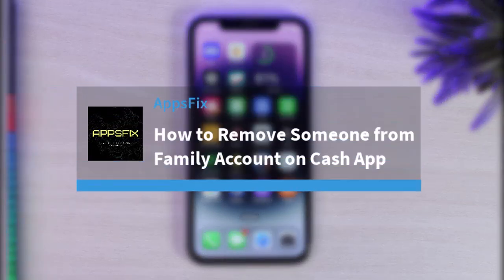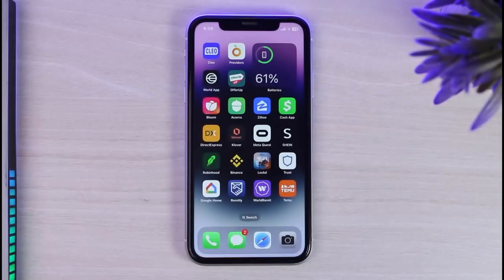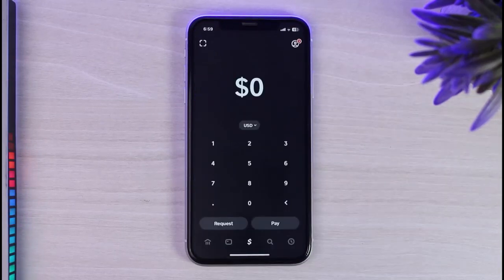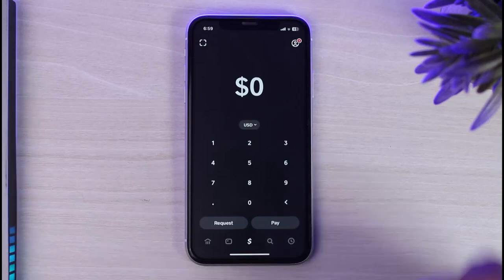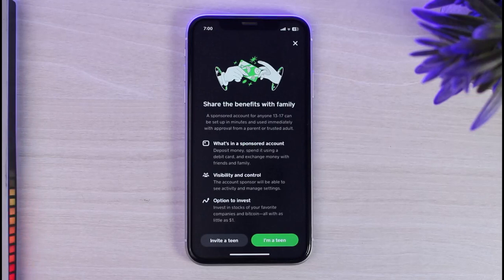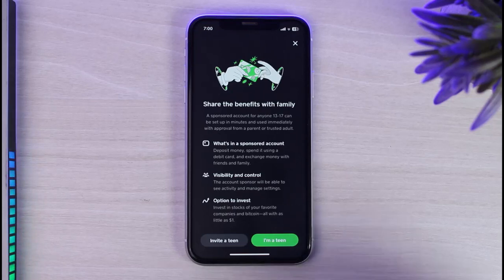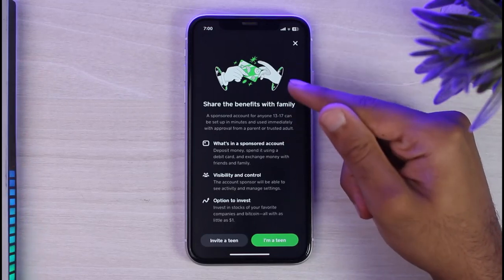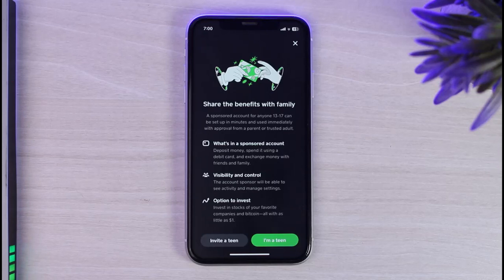How to Remove Someone from Family Account on Cash App | 2023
In this video, I will guide you on How to Remove Someone from Family Account on Cash App.